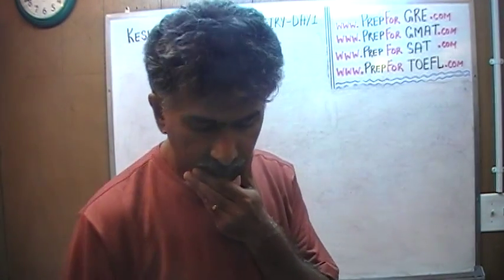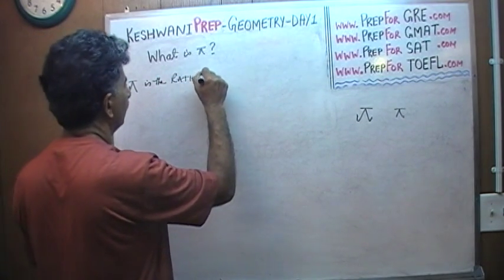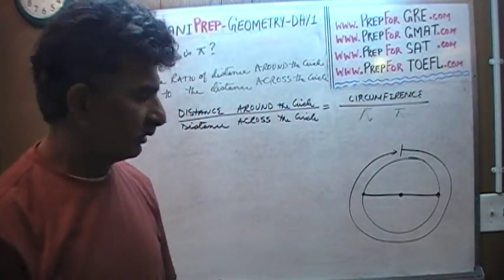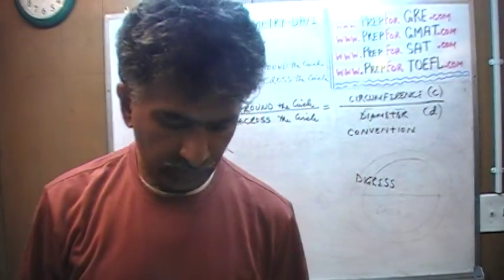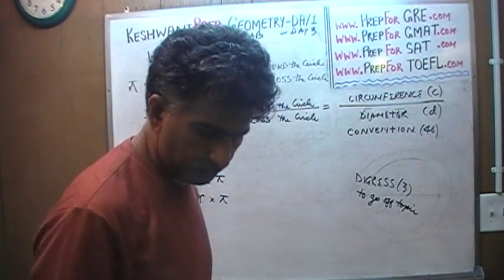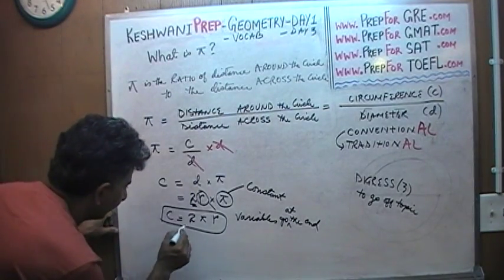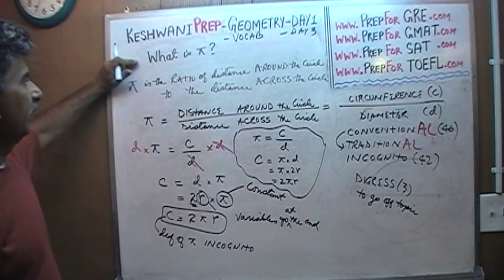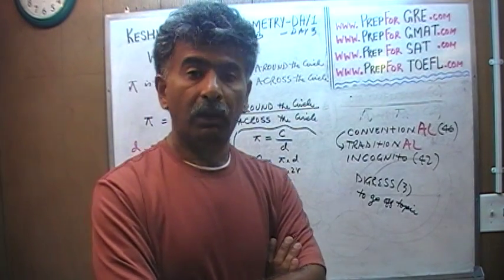Basic Geometry Day 1, What is pi? - Online Prep Tutor GRE, GMAT, TEAS, SAT, ACT, TOEFL, IELTS